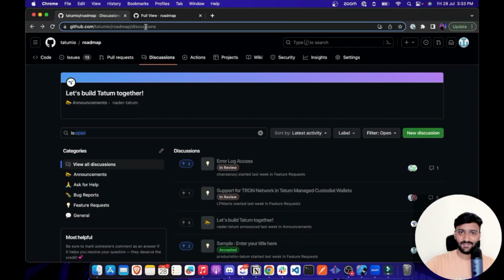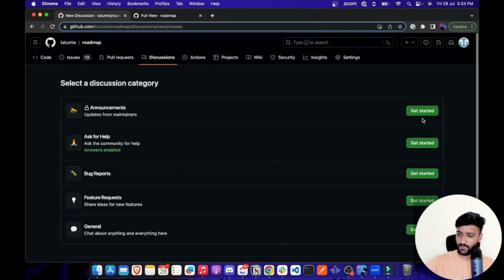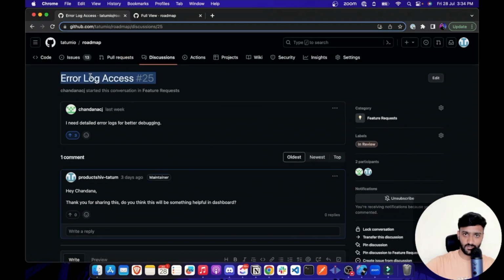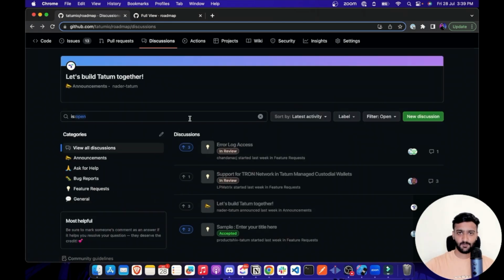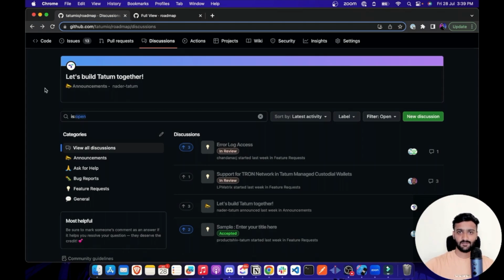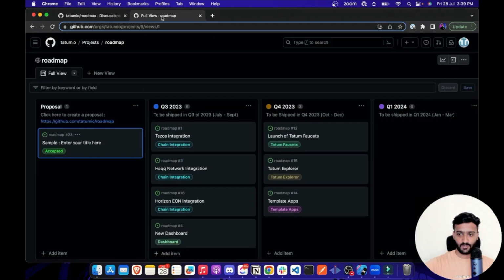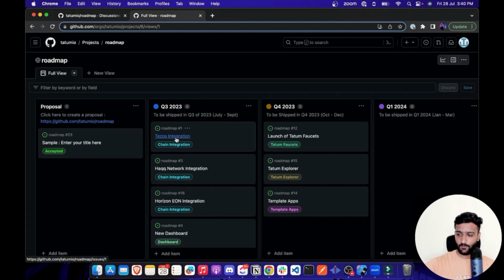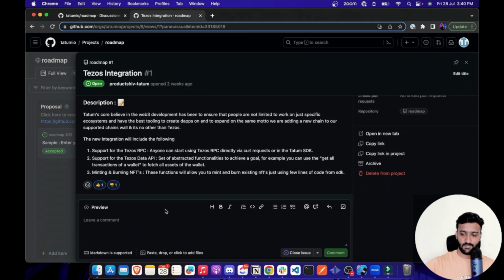Tatum Roadmap Is Now Public!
At Tatum we strive to bring open-source solutions to developers to build their next generation of Web3 applications. We know that the best way to do it is to get direct feedback from our community about what tools they need the most. This is exactly why we've made our roadmap public.

Watch our Blockchain expert Shiv walk us through our public GitHub road map and how you can use it to your advantage.